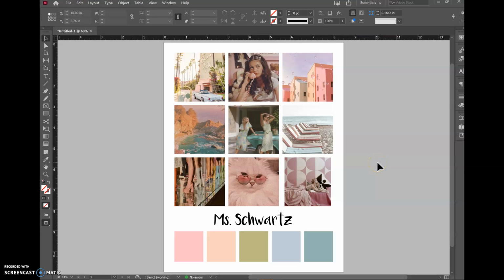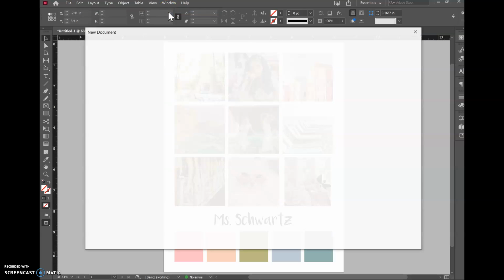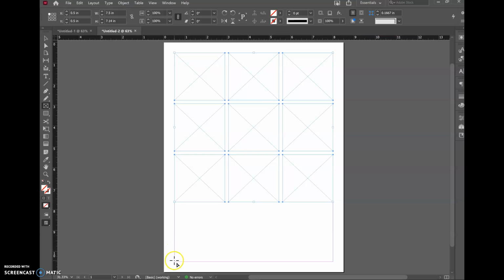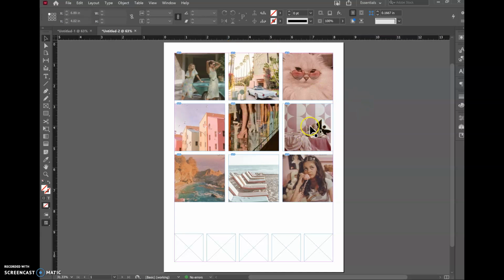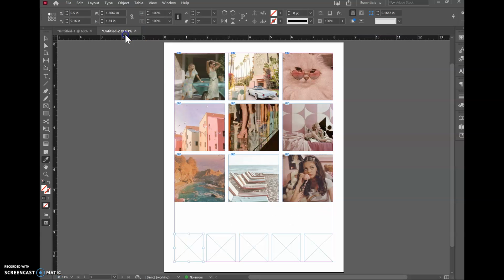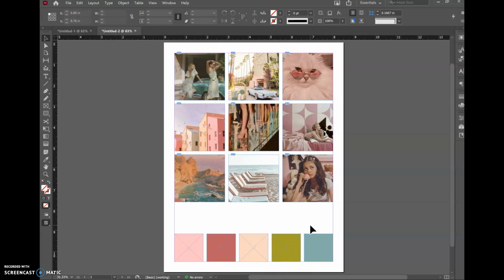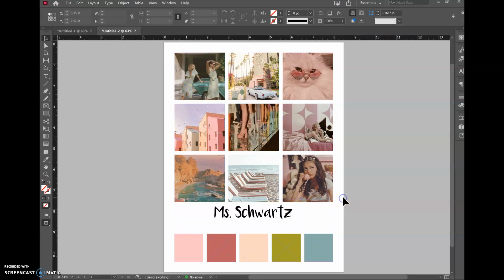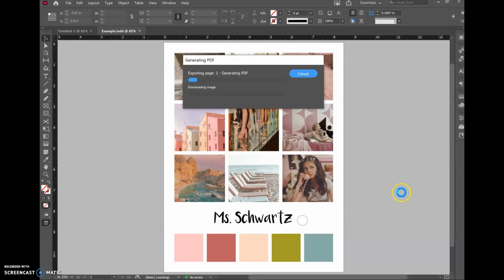Example Page How To - Interior Design 1